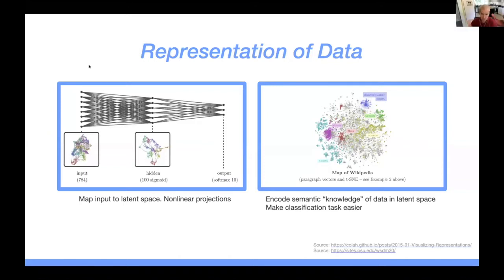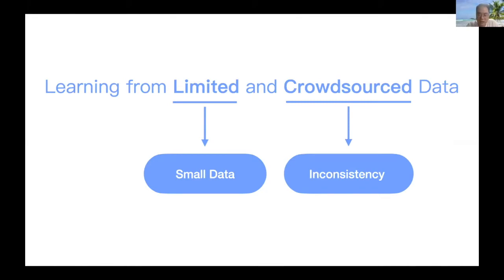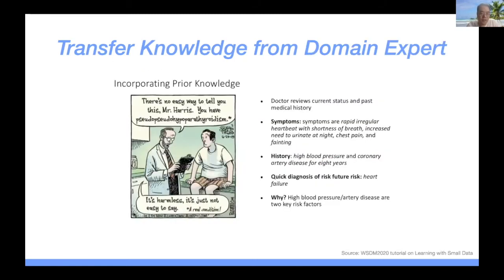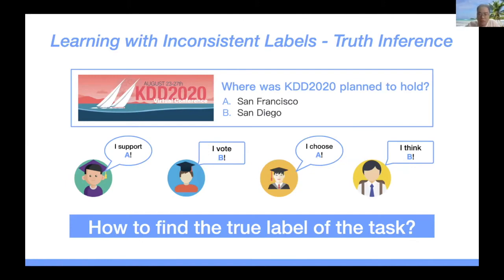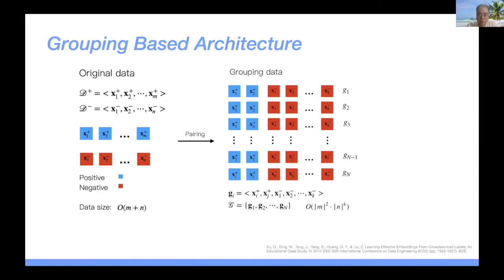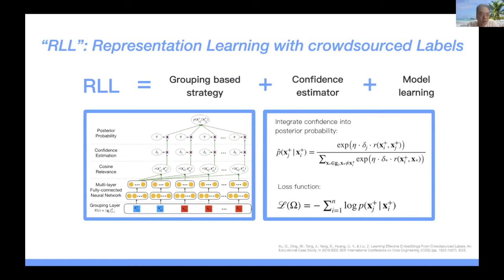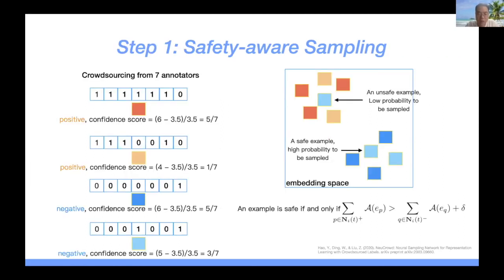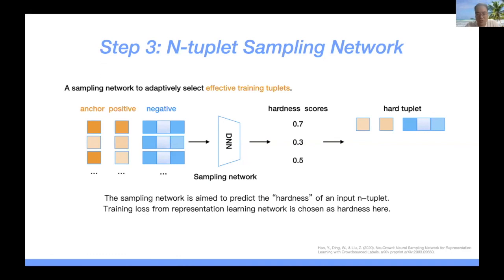[KDD2020 Tutorial] Recent Advances in Multimodal Educational Data Mining in K-12 Education - Part 3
KDD2020 Tutorial on Recent Advances in Multimodal Educational Data Mining in K-12 Education